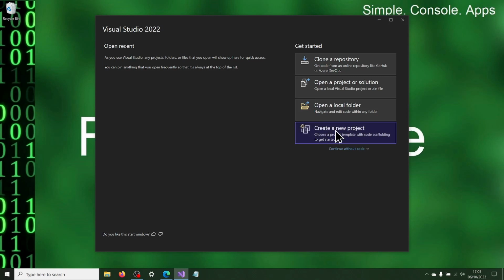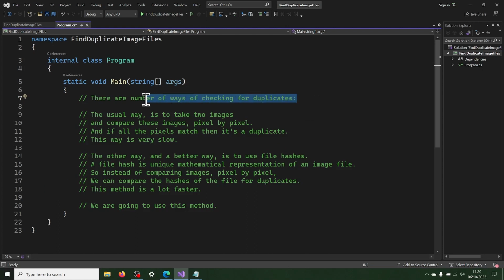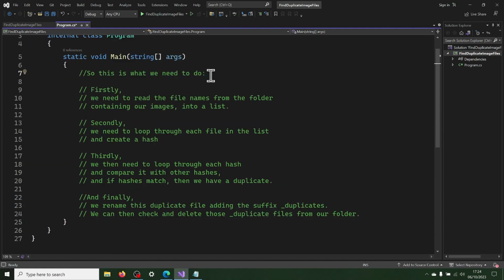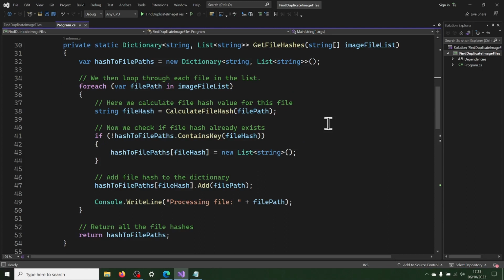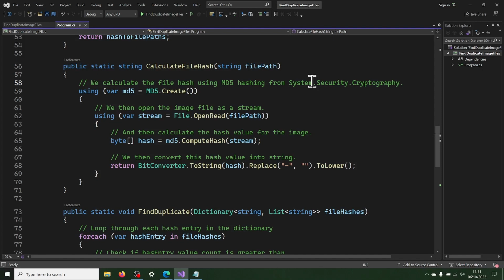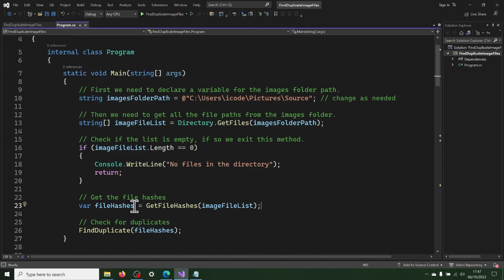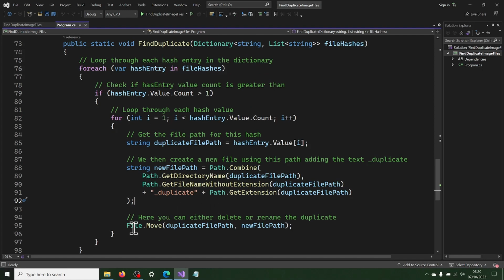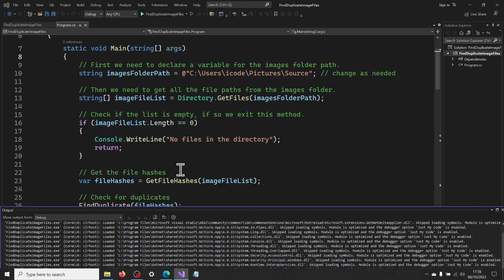C# Console App: Find duplicate image files using Visual Studio 2022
This console app will find duplicate image files. I am unable to copy and paste the code here in the description because of angle bracket restrictions. But you can get the the code from the github page below. Copy and paste the link into a browser: